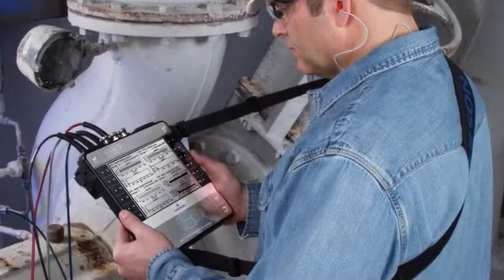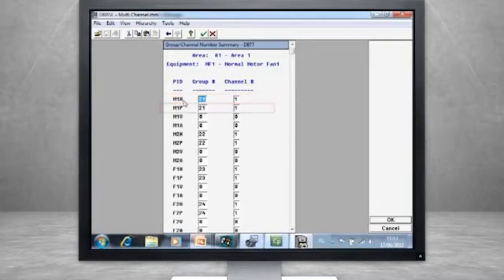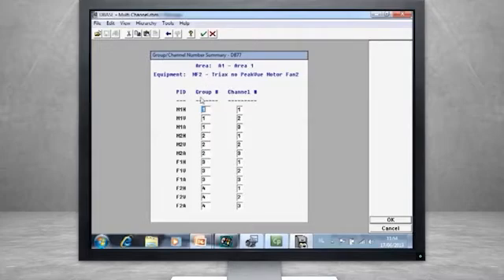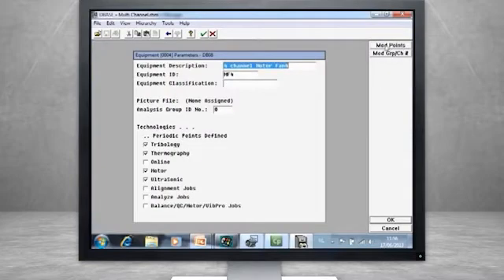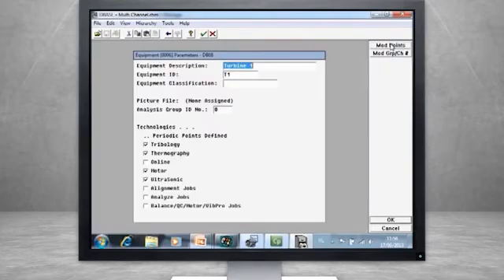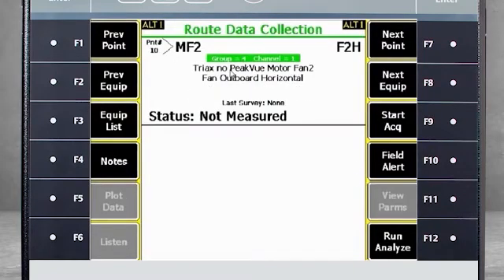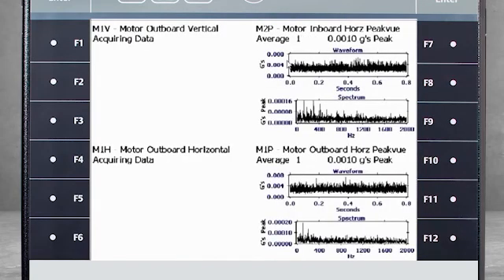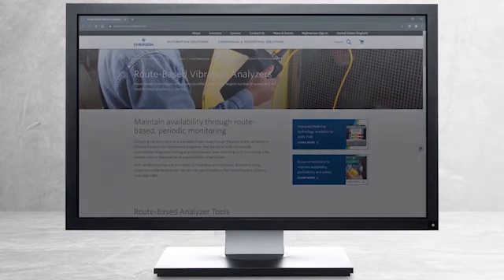Tutorial: Collect Multi-Channel Measurements with the AMS 2140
This video tutorial explains several options for collecting multi-channel measurements while in the Route Mode of the AMS 2140 Machinery Health Analyzer. (Note: the AMS 2140 was previously branded as the CSI 2140. The rebranding has not impacted functionality or the accuracy of this tutorial.)